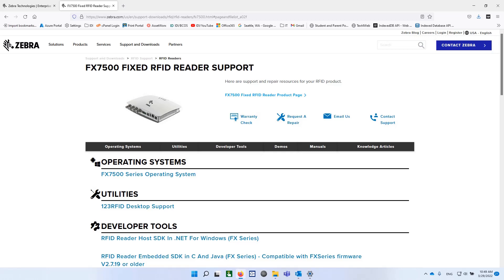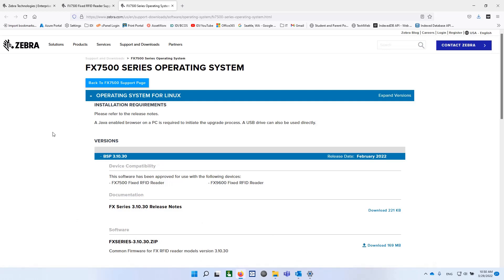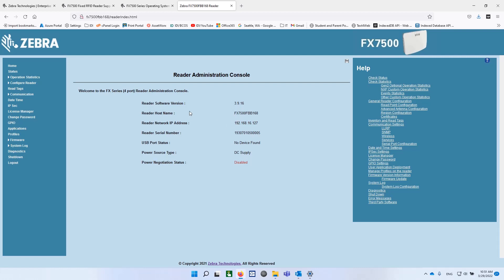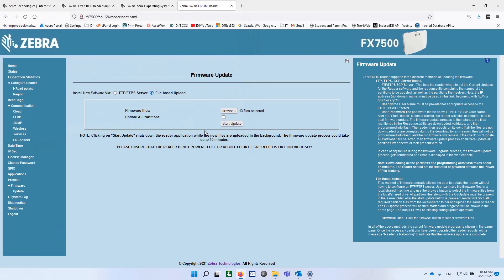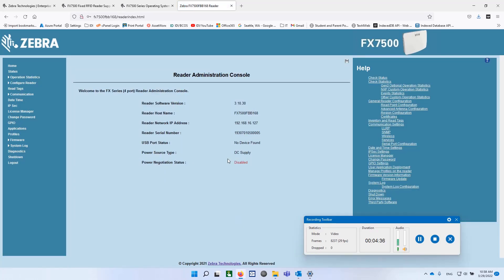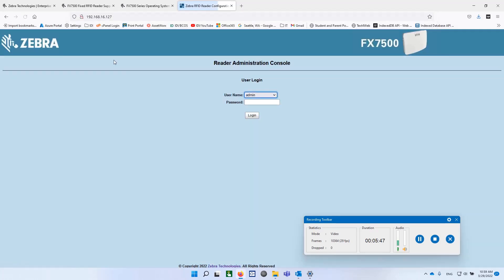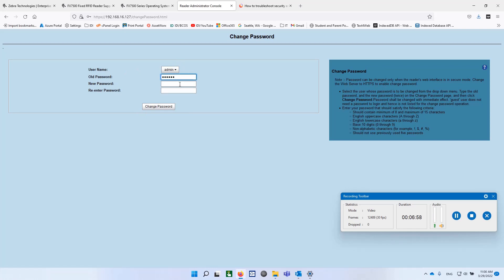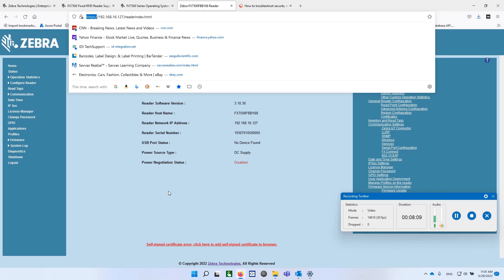Zebra FX7500 Firmware Upgrade Via Browser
Simpler method to setup Zebra RFID Fixed Readers and to upgrade firmware for increased security.